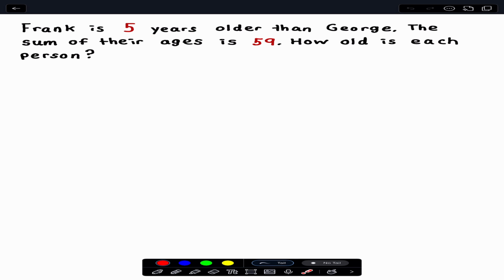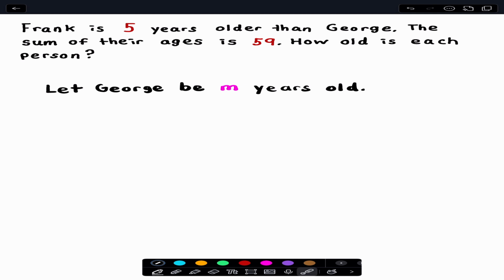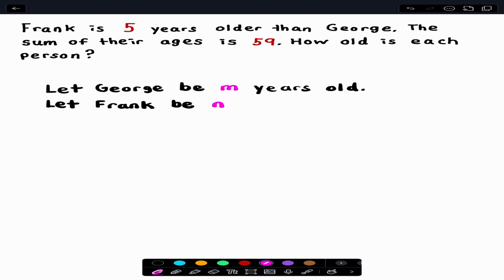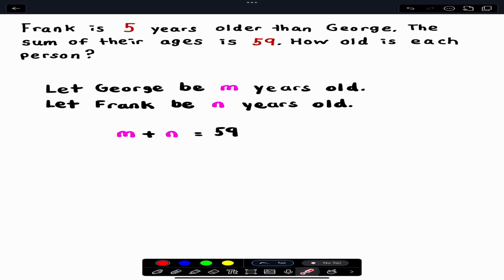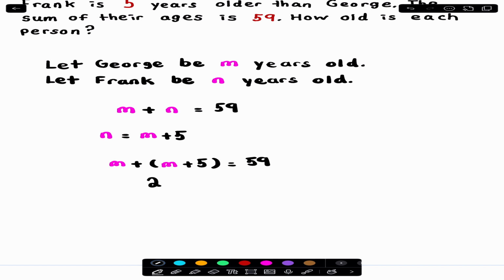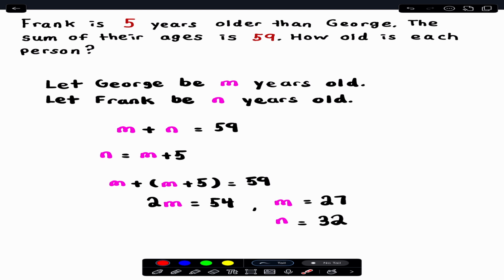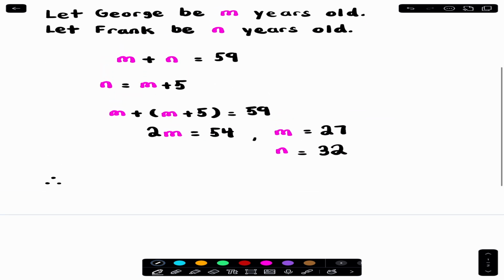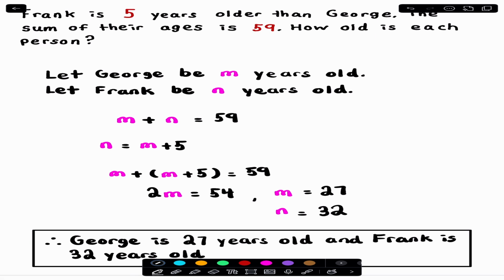Algebra 1 Beginner Help: How to find the age of two people (Word problems)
If you saw the previous video where we used algebra to find the value of two numbers, you have all the required knowledge to solve this problem as well!

Today, I did not use the letters ‘x’ and ‘y’ to represent Frank and George. I don’t want you to use the same letters everytime so if you’re following along at home, try and use two different letters than I did! In this problem, we start with two variables but REDUCE IT TO A PROBLEM IN ONLY A SINGLE VARIABLE when we use some of the information given to us!

Always remember to maintain good problem-solving habits (set up a variable, stay organized and WRITE NEATLY).